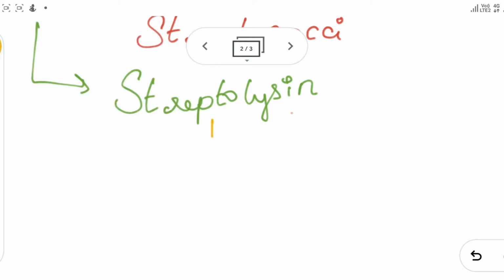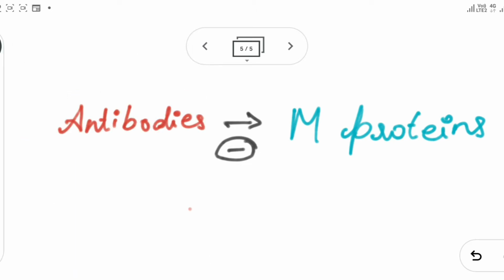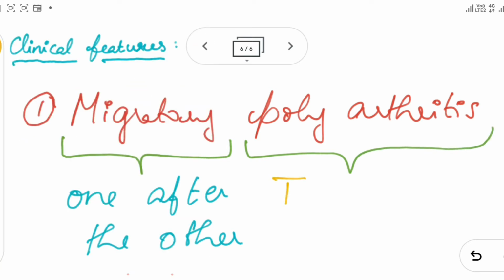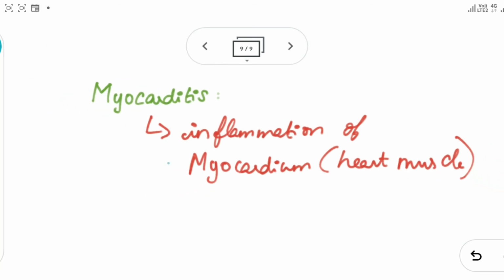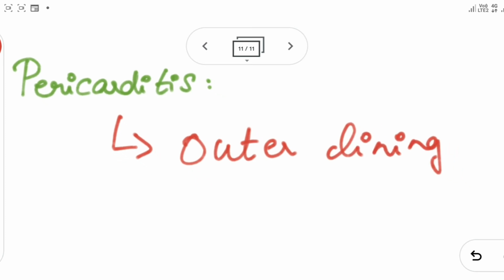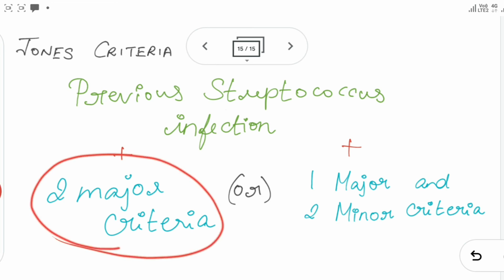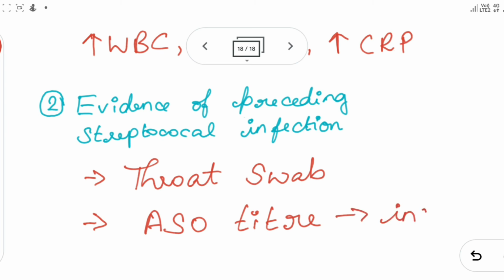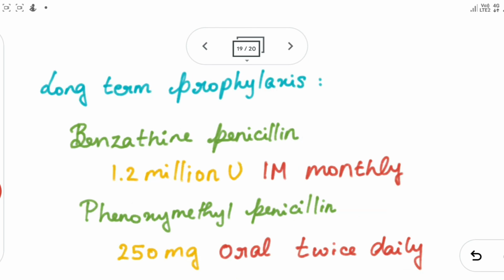Rheumatic fever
This is a detailed video on the etiopathogenesis, clinical features and management of rheumatic fever